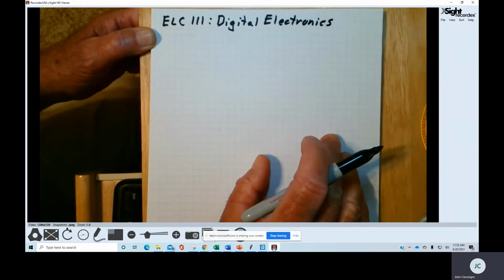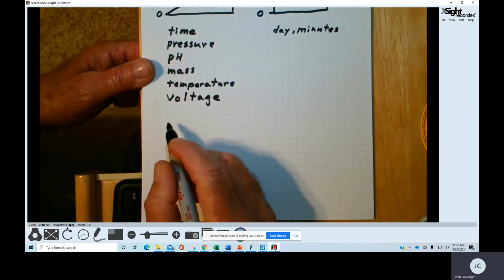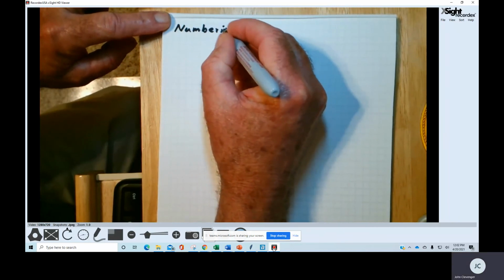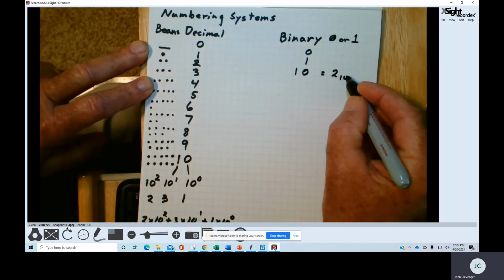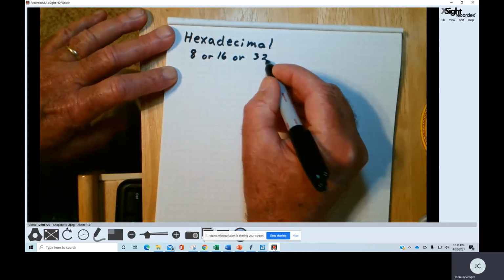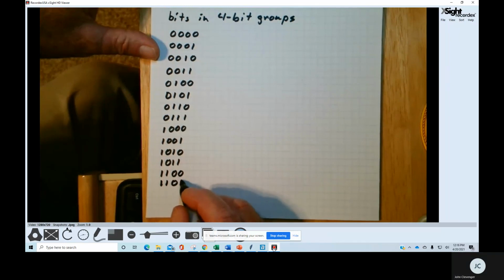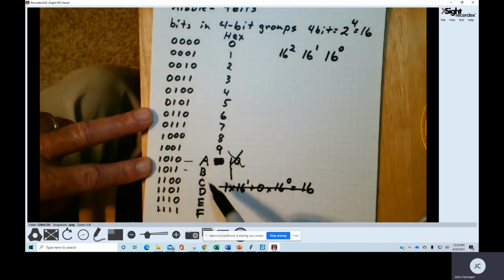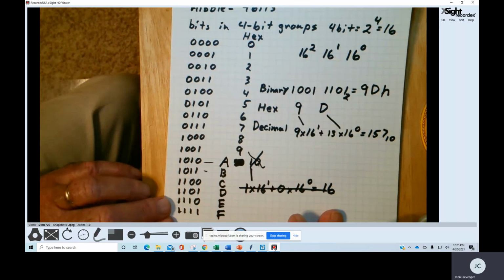ELC111 Digital Electronics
This video introduces digital electronics. Topics include defining analog and digital quantities and decimal, binary, and hexadecimal numbering systems.